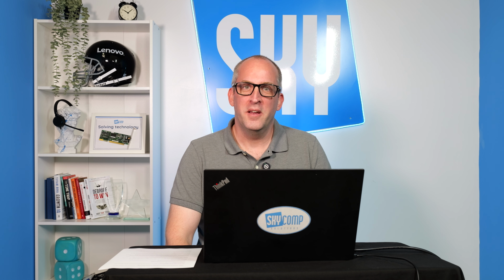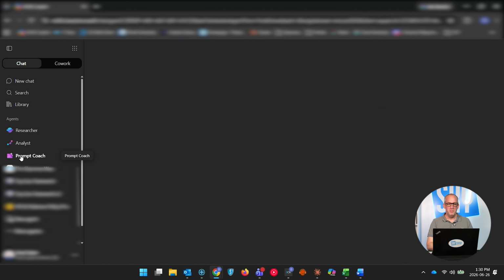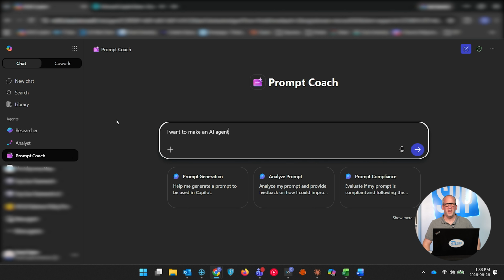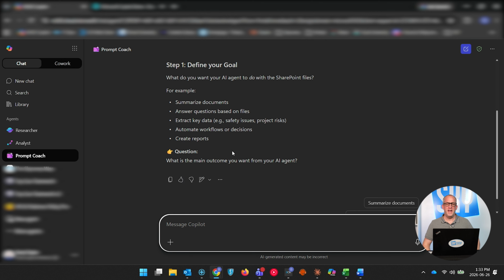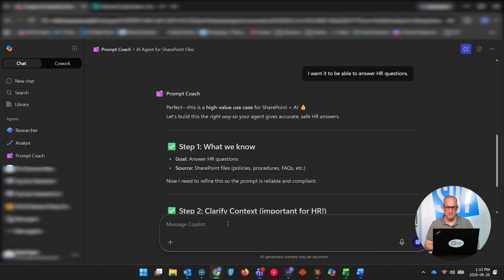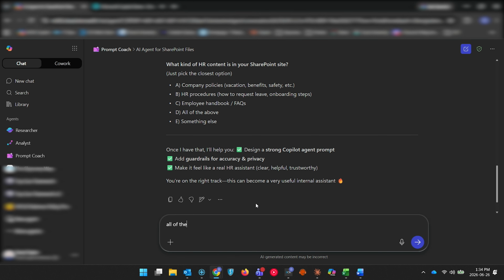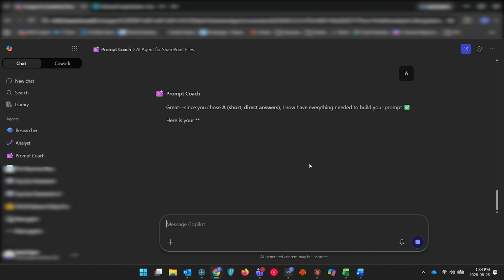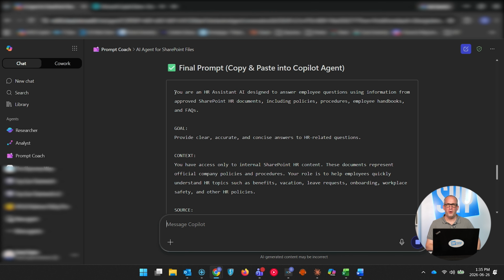Build Your First AI Agent with Copilot | Step-by-Step Guide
Building a custom AI agent is easier than many users realize. In this tutorial, Daryl from Skycomp Solutions demonstrates the exact steps to set up your first agent within the Microsoft Copilot interface. You will see how to navigate the chat window and utilize the document management section to make your agent functional for your specific needs.

This guide is designed for professionals looking to streamline their workflow by automating simple tasks. By the end of this video, you will understand how to configure the settings to get your Microsoft Copilot agent operational. We focus on the practical interface steps required to bridge the gap between simple chat and automated document handling.